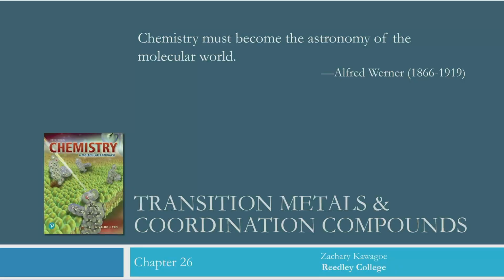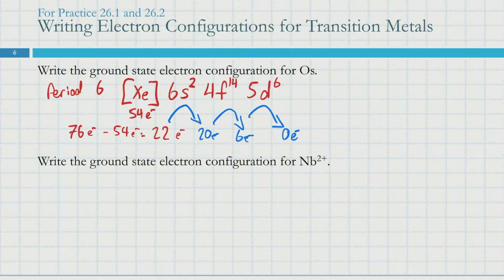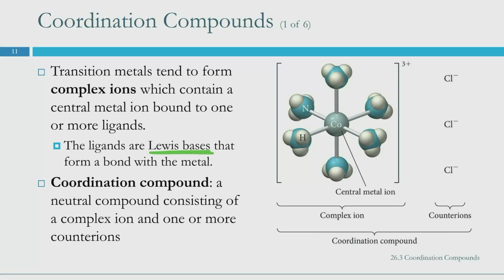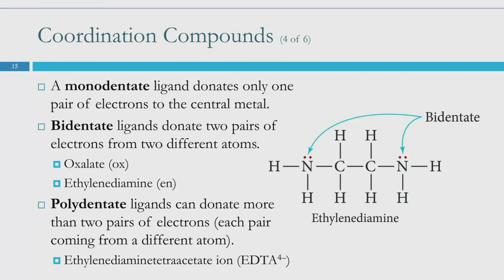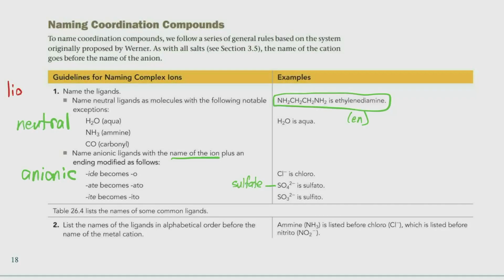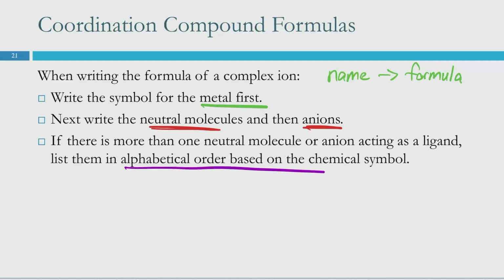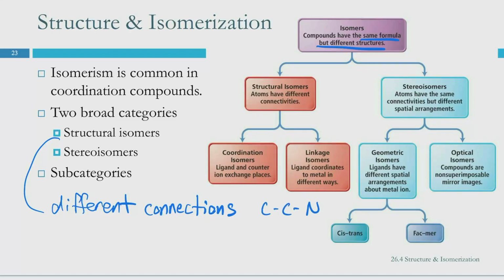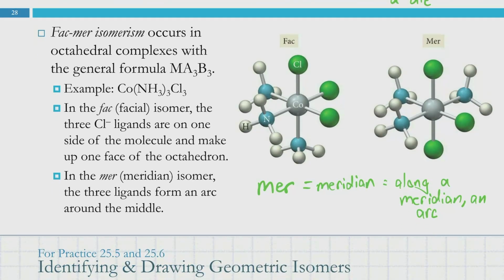Chem 1B - Chapter 26 Part 1